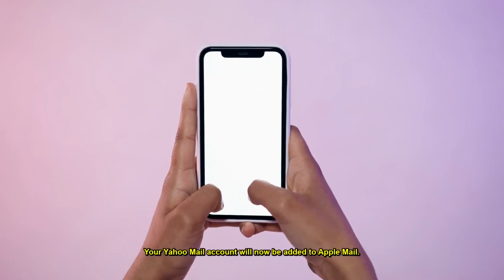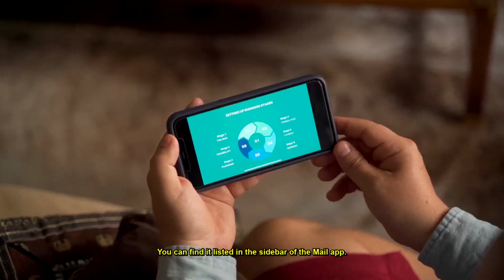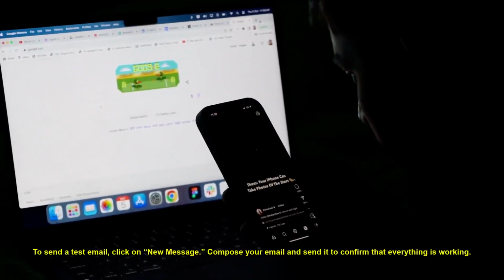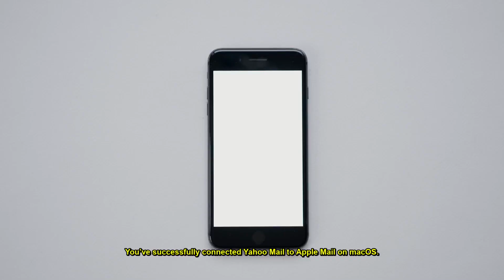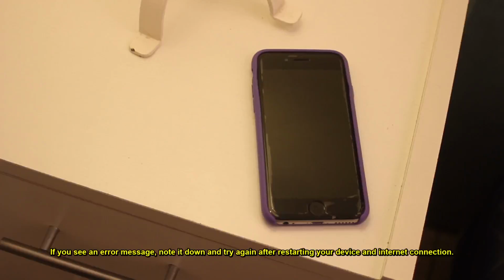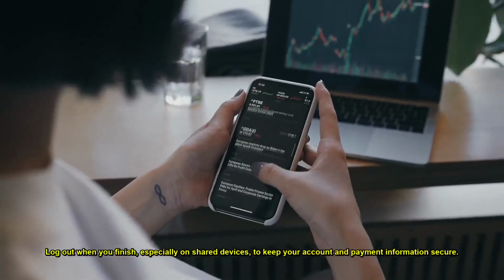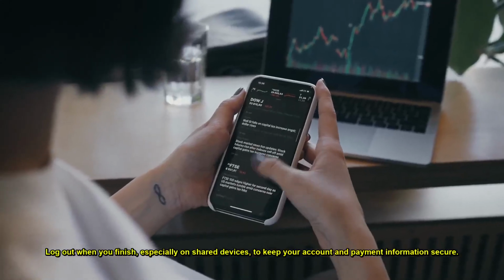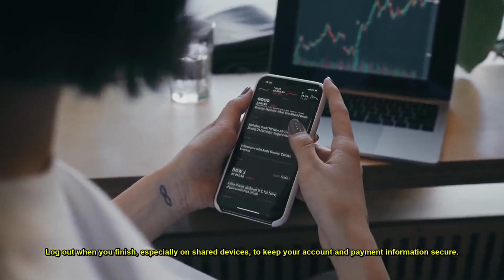How to connect Yahoo Mail to Apple Mail on macOS - Beginner Guide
In this beginner-friendly tutorial, learn how to seamlessly connect your Yahoo Mail account to Apple Mail on macOS. Whether you're new to Apple Mail or just need a refresher, this step-by-step guide will walk you through the setup process, ensuring you can easily manage your emails in one place. Discover tips and tricks to enhance your email experience on your Mac. Don't miss out on streamlining your communication today!